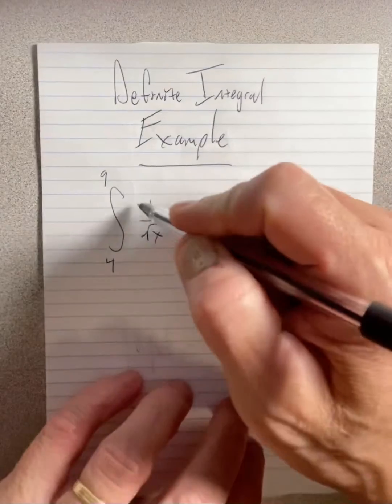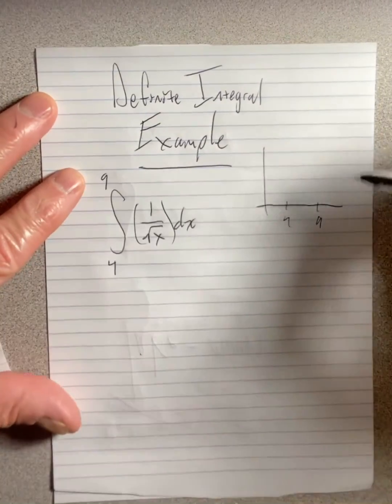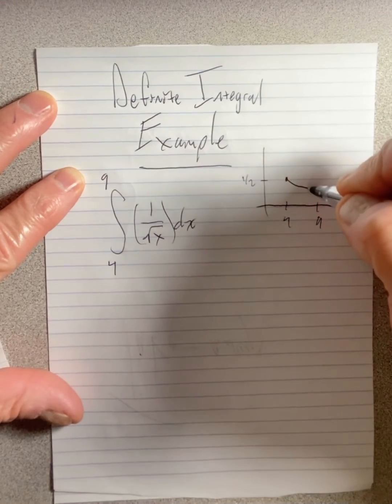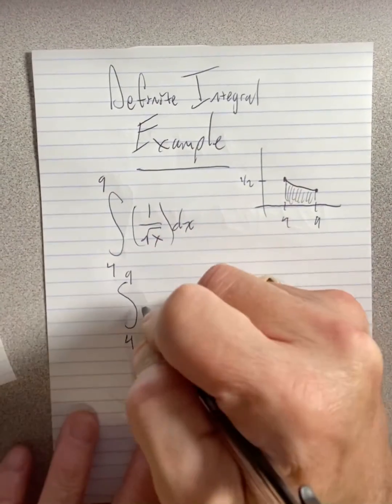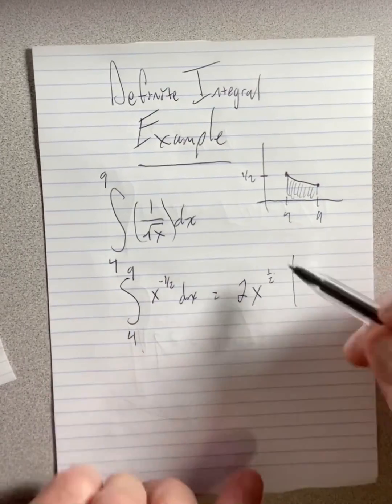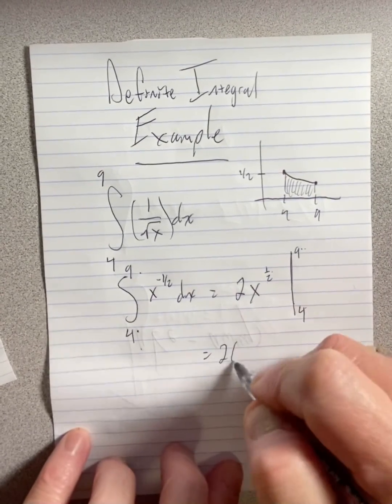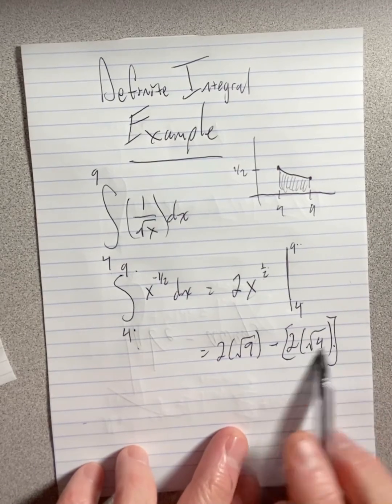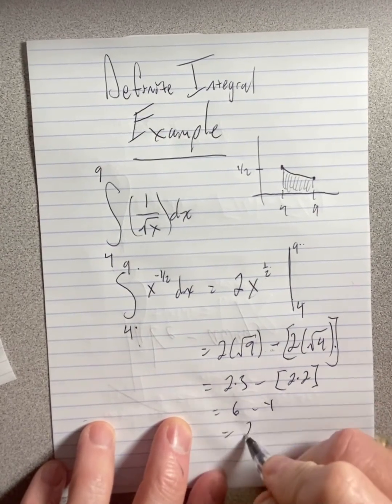Definite Integral, an Example